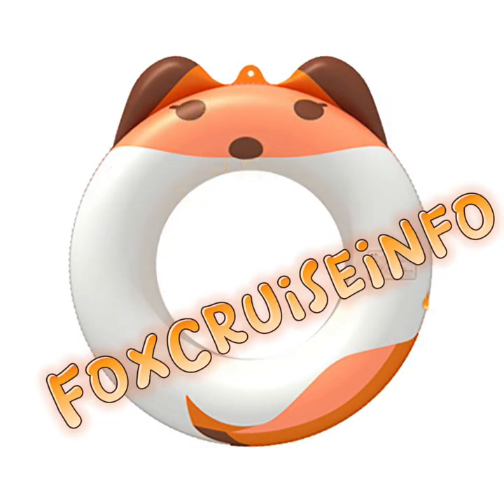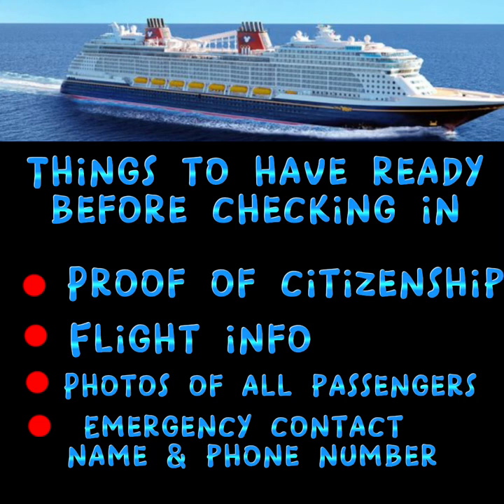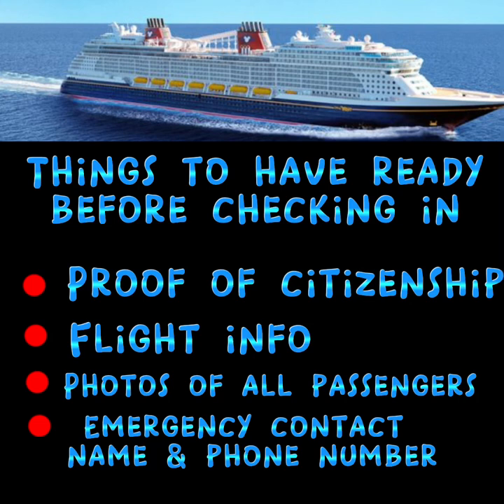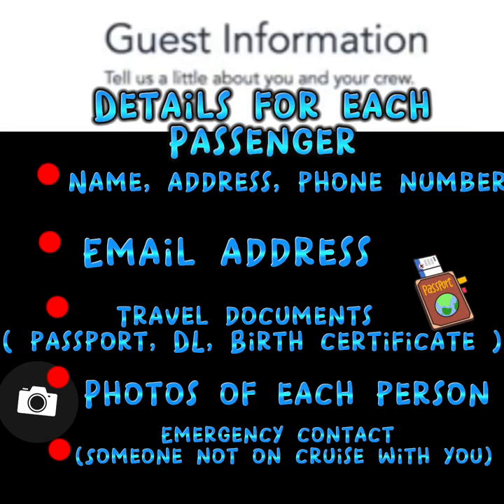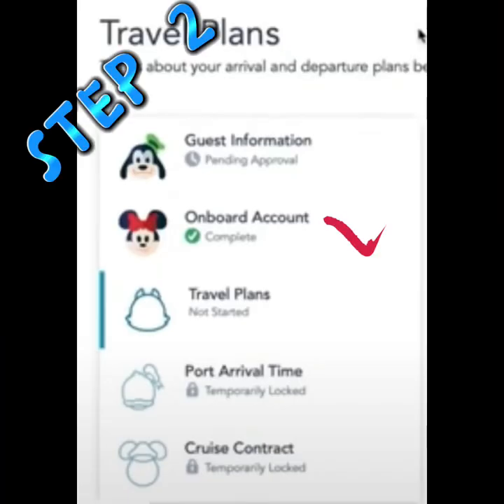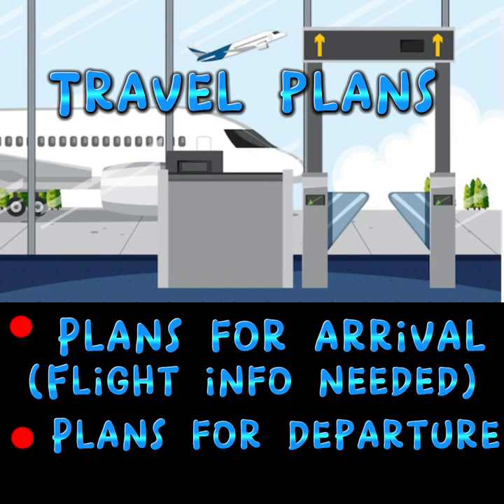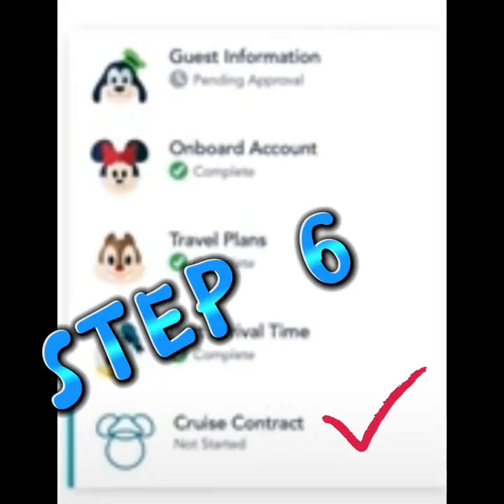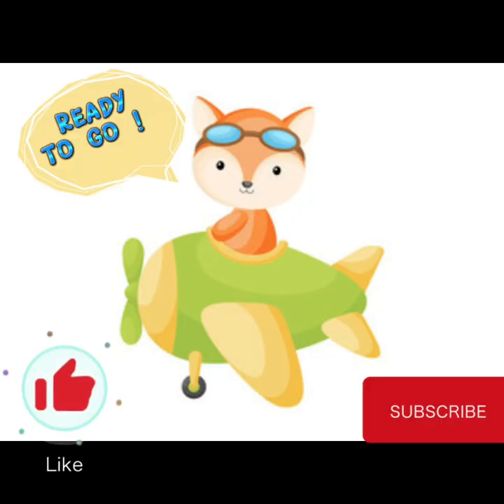DISNEY Cruise Line ONLINE CHECK-IN Updated Instructions for 2022 !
DISNEY Cruise Line ONLINE CHECK-IN Instructions for 2022 !